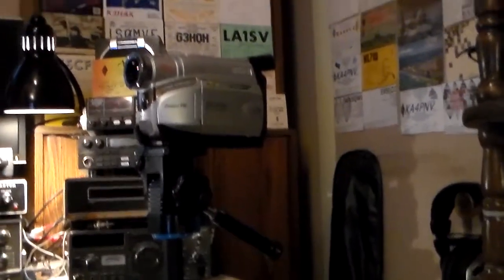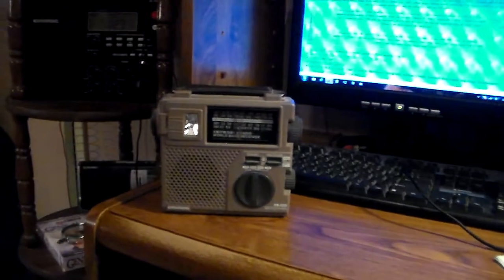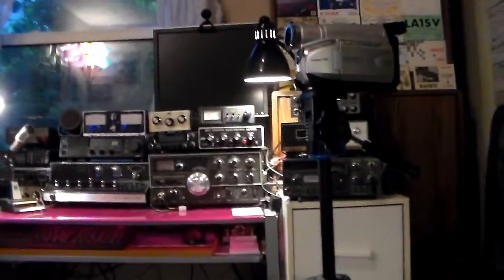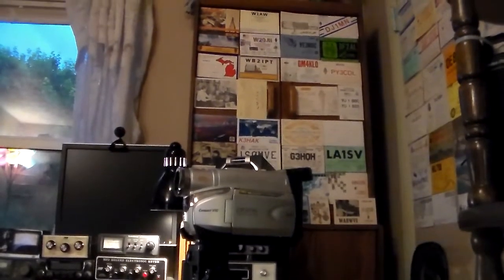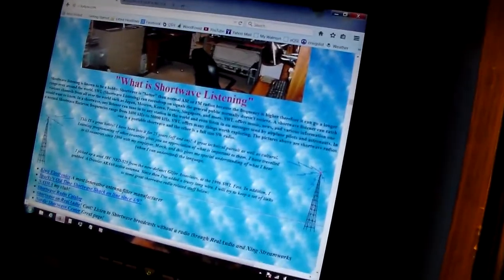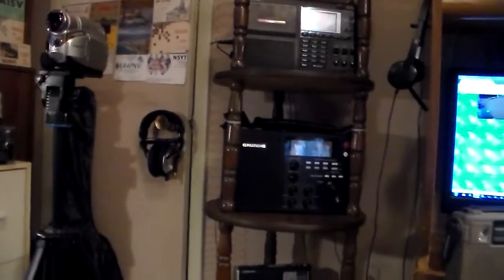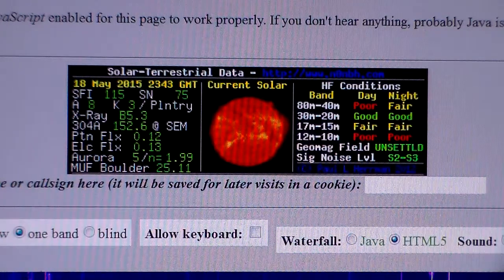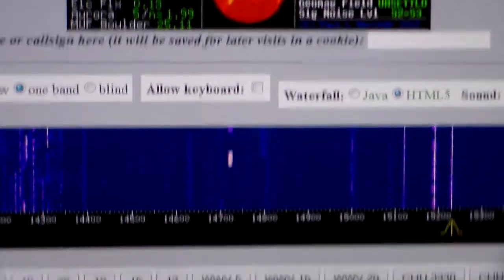Short Wave Radio Review With KA4PNV John D Lyons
A Detailed review of Short Wave Radio
  Featuring the Grundig Field Radio And Radio Shack DX-392
Also VOIP Short wave radio on the Virtual Transceiver